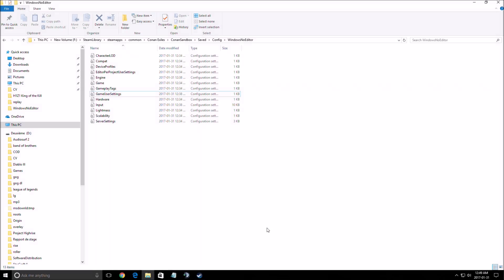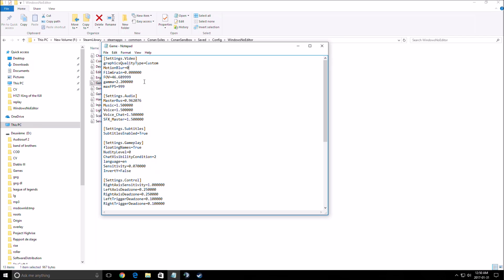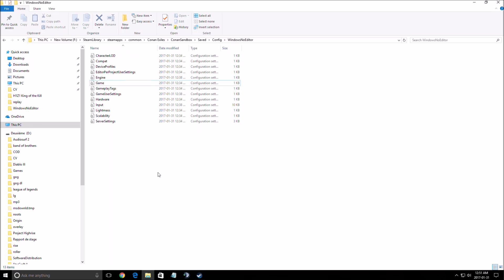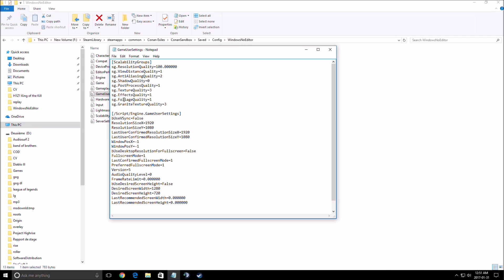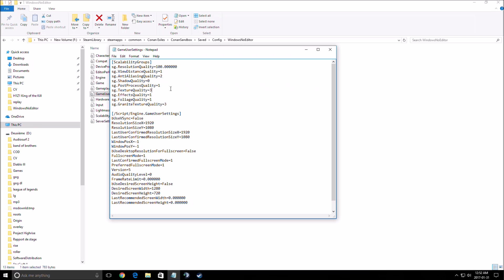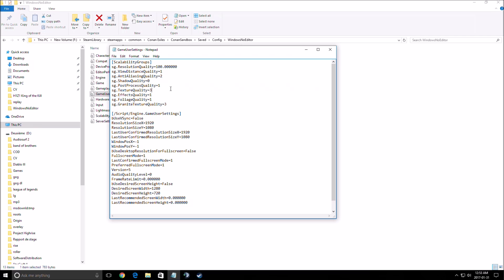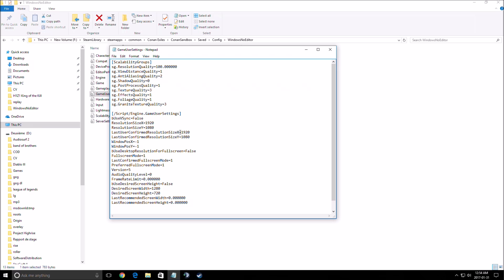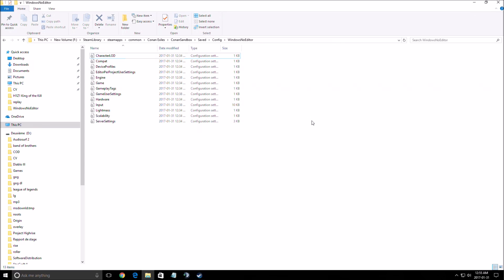Conan Exiles - How to improve performance and FPS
This is a simple tutorial on how to improve your FPS on Conan Exiles. This guide will help your to optimize your game.
This tutorial will give you a performance and FPS boost in Conan Exiles. You will find some examples on how to increase your FPS.

Conan Exiles + performance

Specs:
CPU: I7 4790K
GPU: AMD Rx 480 8gig
Ram: 16 GIG DDR3
Headset: Hyper X Cloud 2
Headphone: Sennheiser HD 598 Special Edition
Microphone: Blue Yeti
Keyboard: Razer Blackwidow 2013
Mouse: Logitech G303
Mousepad: Corsair Vengeance MM200 Wide edition
Camera: Logitech C920